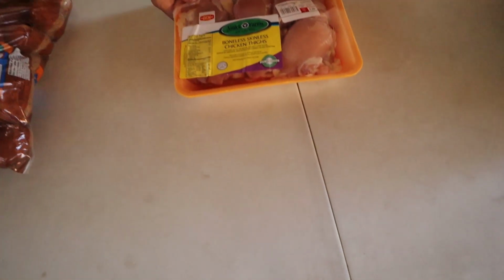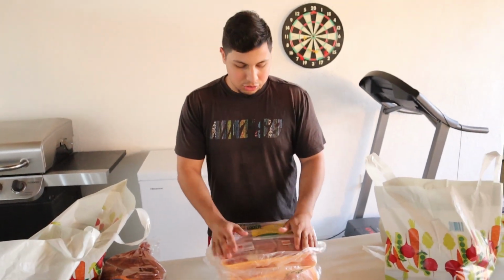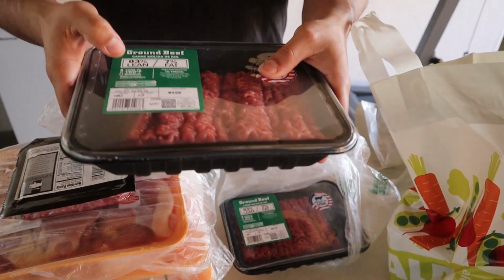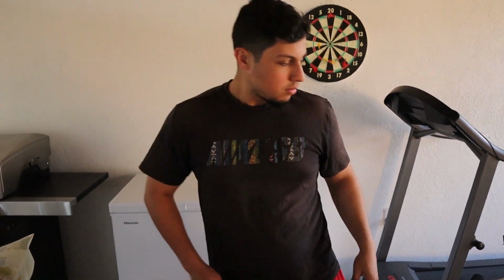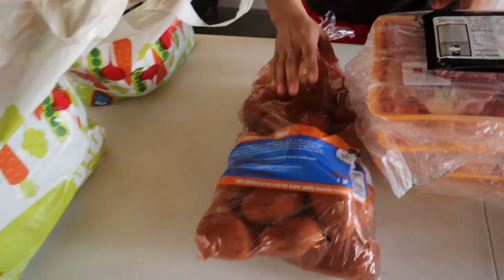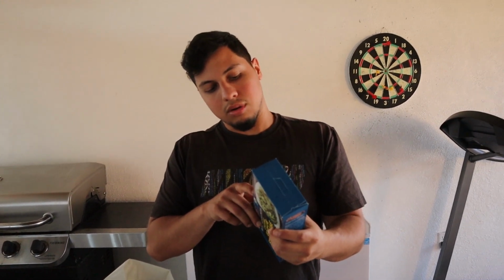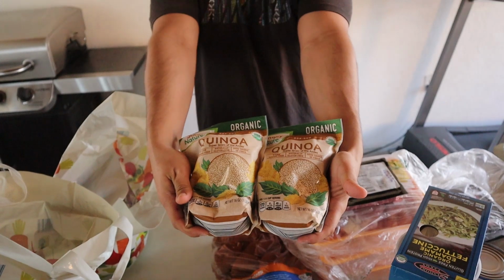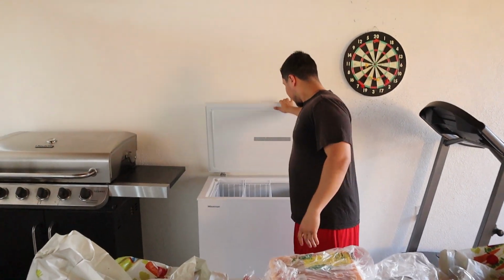FIRST TIME BUYING GROCERIES !!! | SUMMER SHREDDING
This video is me going to the groceries for the first time with you guys on my summer shredding journey hope you guys enjoy!!!